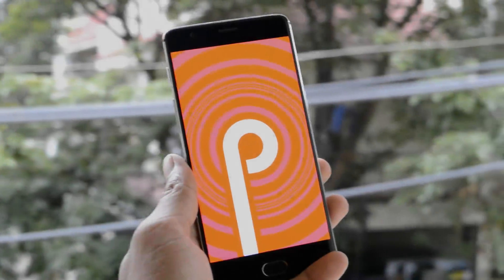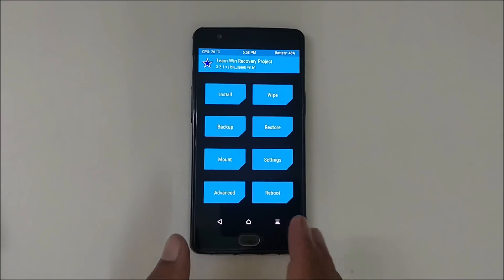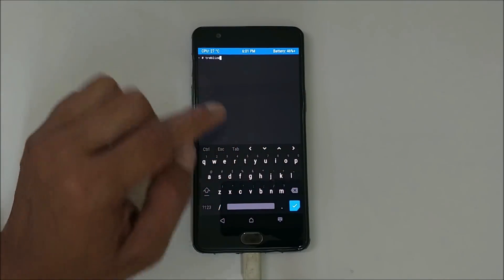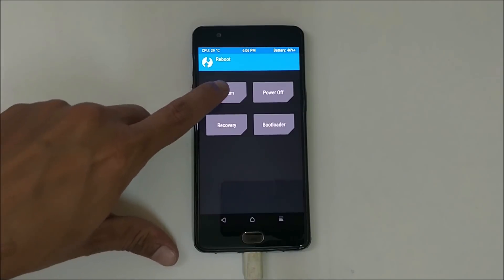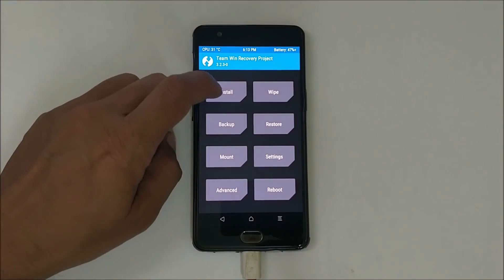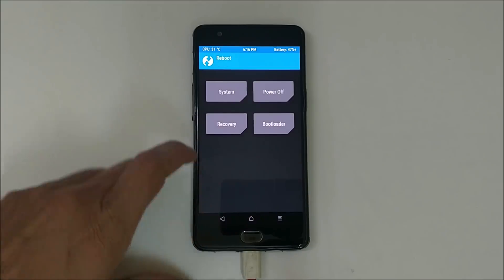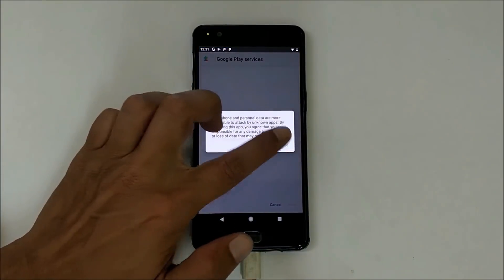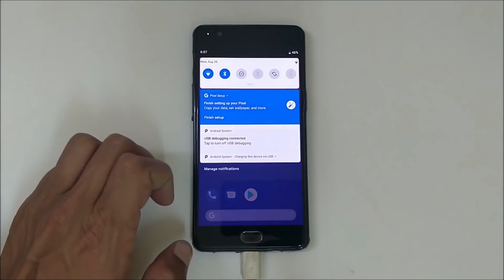Enable TREBLE and Install Android Pie (9.0) GSI Oneplus 3/3T!!!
This is Unofficial method made by Xda Developers.

1. Download treble recovery

2. Download los15.1 rom

AFTER BOOT :
Change DPI from 480 to 420 to have UI look normal
Type in command prompt or terminal "adb shell wm density 420"
Install latest Google Play Services to fix Play Store

# OPTIONAL #
Hide the navigation bar by entering "adb shell wm overscan 0,0,0,-90" in ADB (Warning, this will cut off some charging info on the lockscreen.)